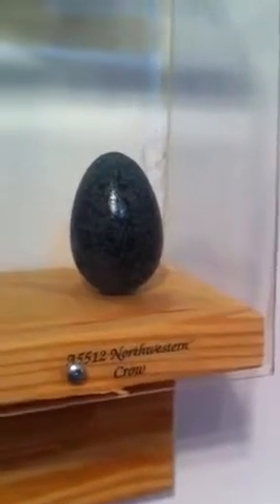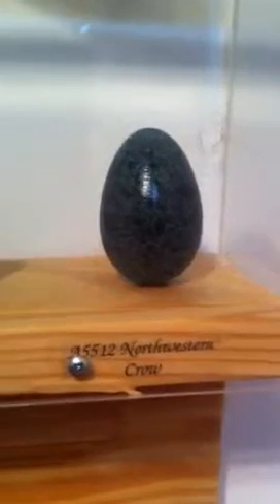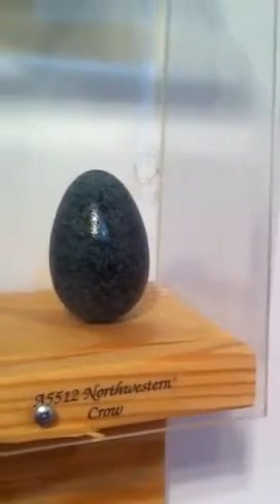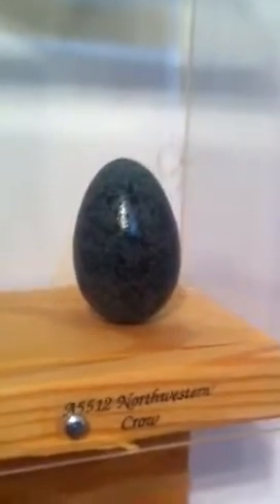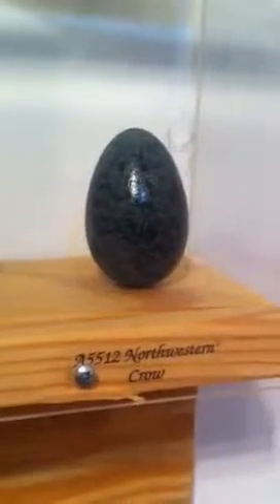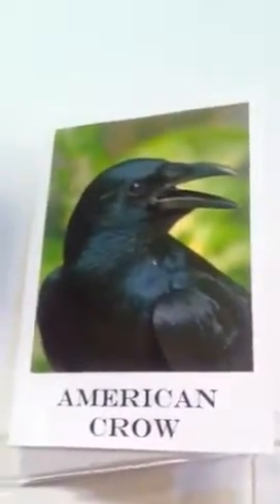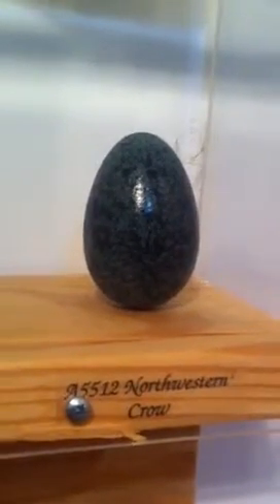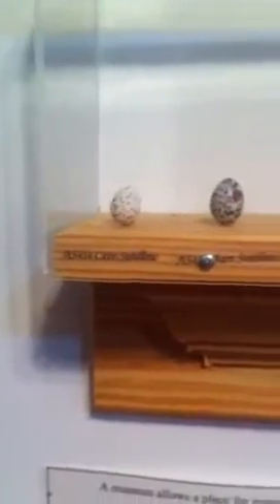Crow egg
See how beautiful the egg of the northern crow is